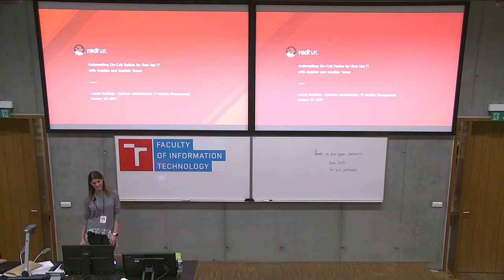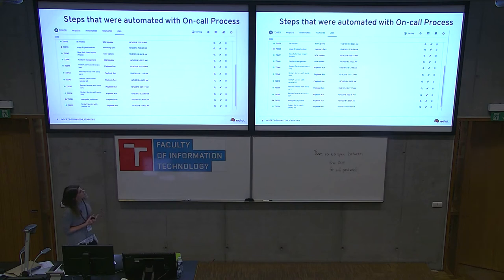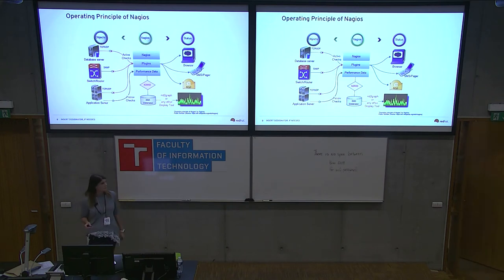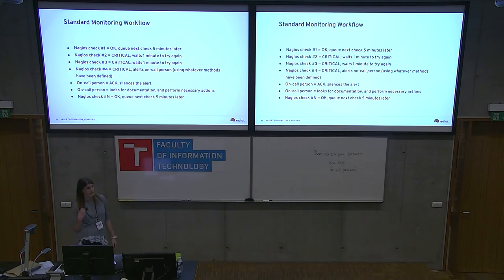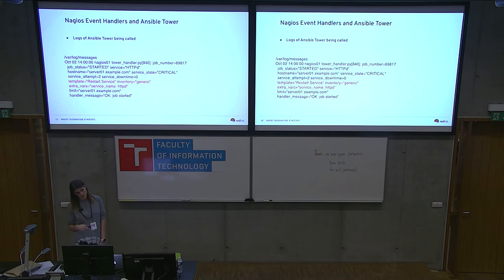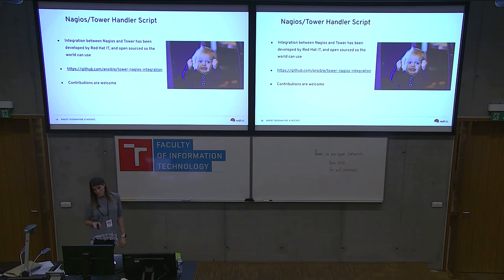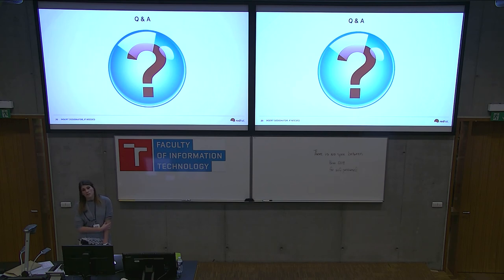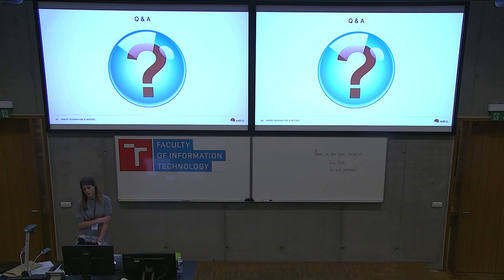Automating On-Call Duties with Ansible Tower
Presentation name: Automating On-Call Duties with Ansible Tower
Speaker: Lauren Santiago
Description:  I will talk about how we automated the on-call procedure for the operations team in IT at Red Hat.

In this session the attendee will learn how we implemented Ansible, Ansible Tower, Nagios, Puppet, and Jive to automate the on-call procedure for Red Hat IT and help the oncall team be able to focus on other work items outside of pages. I will go into detail on our infrastructure setup and disaster recovery setup we have for Ansible Tower in IT. Also, I will talk about how this got multiple teams in IT interested in using Ansible Tower/Ansible for automating daily tasks after seeing this implementation in action. Implementation with Nagios and Ansible Tower did not exist before this. We have open sourced the script we created so others may use the script and contribute to it.